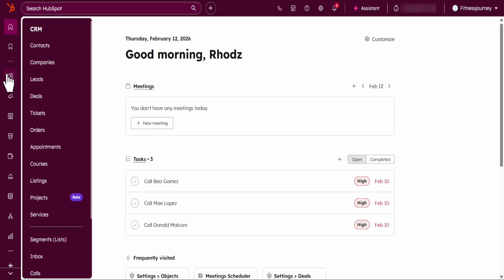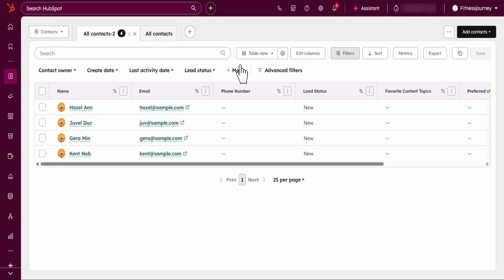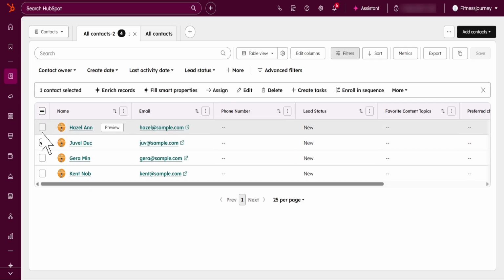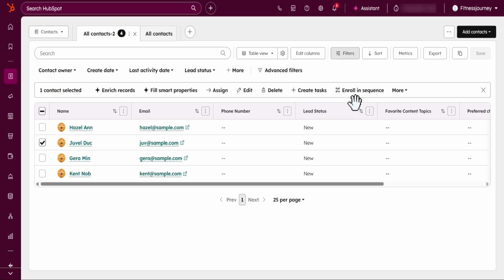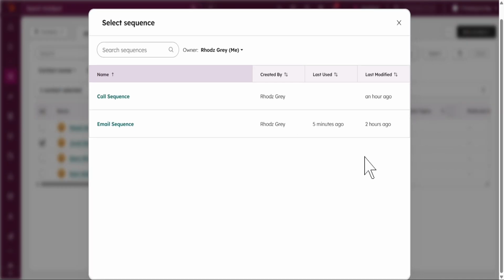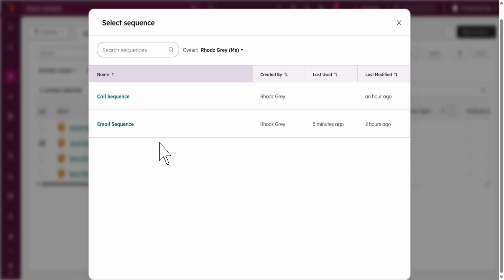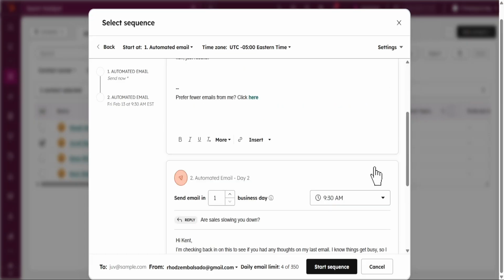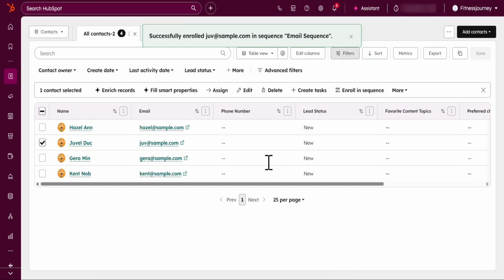How to Enroll Contacts in a Sequence In HubSpot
Ready to automate your first HubSpot workflow? In this step-by-step build, we create an email-engagement workflow from scratch: select the trigger, filter by lead status, add smart delays, and prep it for launch. Perfect for marketers and RevOps pros who want clean automation tied directly to CRM data.

1. Navigate Automation → Workflows and pick “from scratch.”
2. Configure enrollment triggers using email delivery + open events.
3. Layer contact-property filters (like Lead Status = New) to stay aligned with your CRM.
4. Add delays so you don’t bombard contacts or overwhelm sales.
5. Review, name, and activate the workflow.